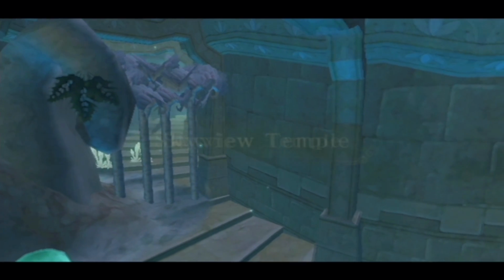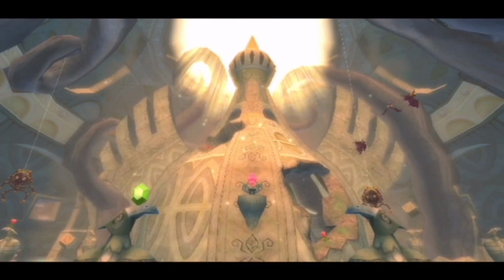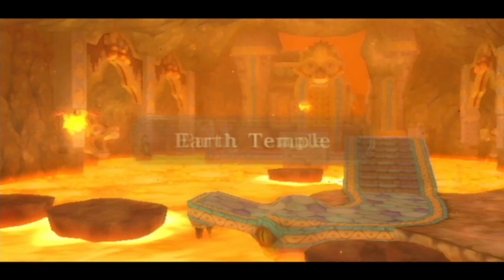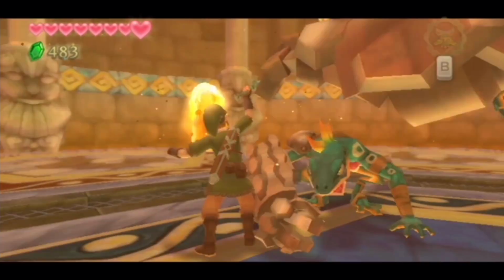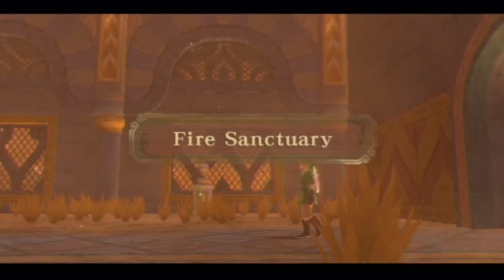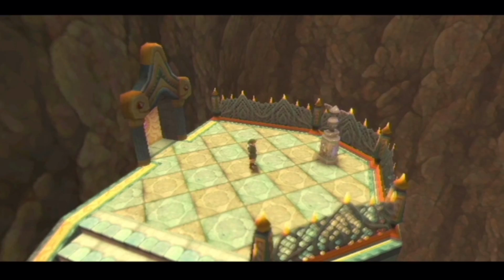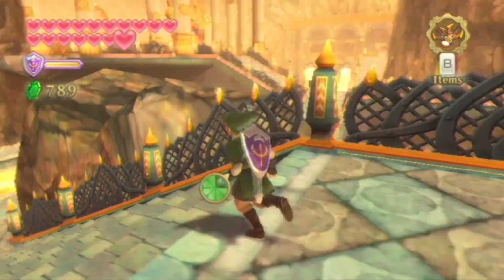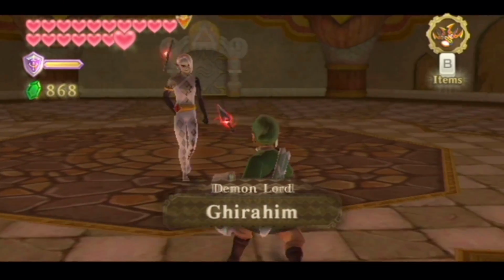Legend of Zelda Skyward Sword Dungeon Ranking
We rank the 7 dungeons in Skyward Sword, and present our individual rankings at the end. We think this game had some of the best dungeons in the whole Zelda series!